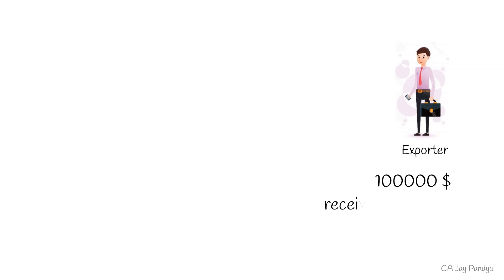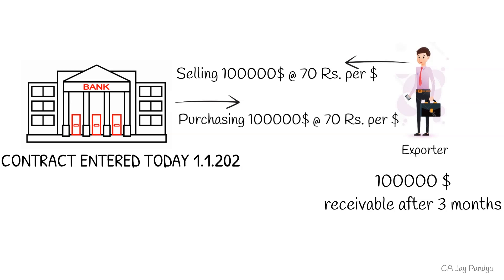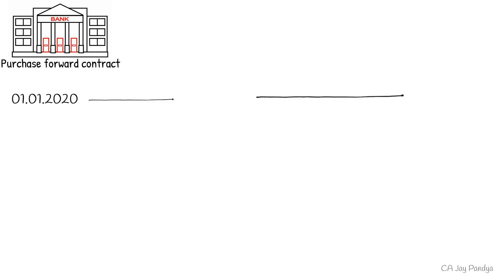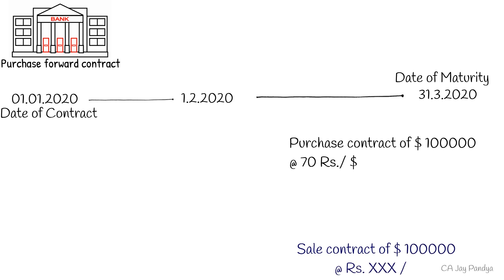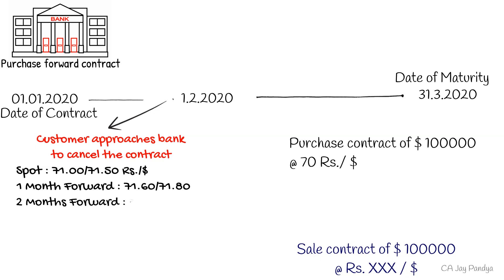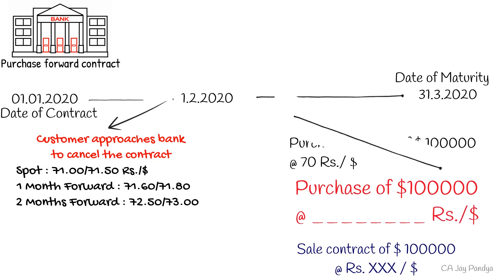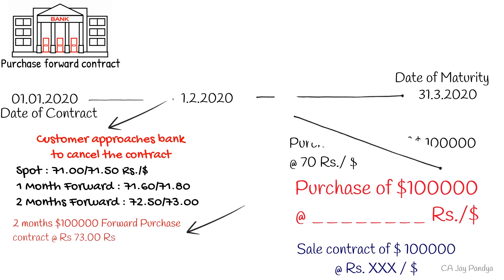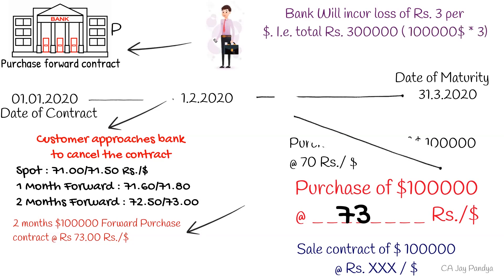CANCELLATION OF FORWARD CONTRACT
VIDEO EXPLAINS CANCELLATION OF FORWARD CONTRACT IN 2 MINUTES.
RELEVENT FOR CA FINAL STUDENTS AND EXPORTERS.